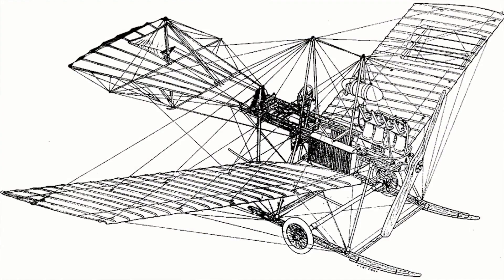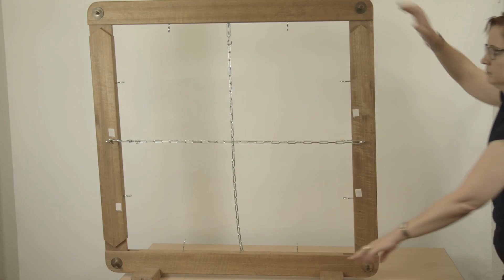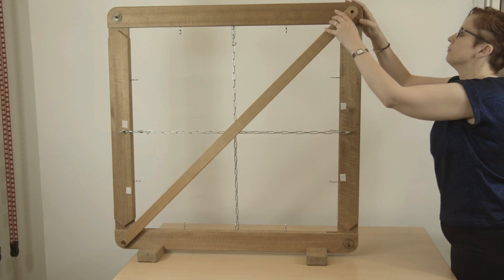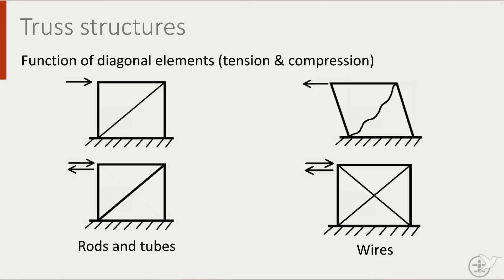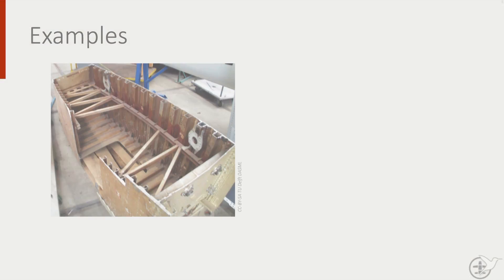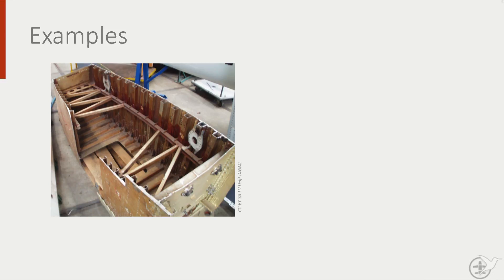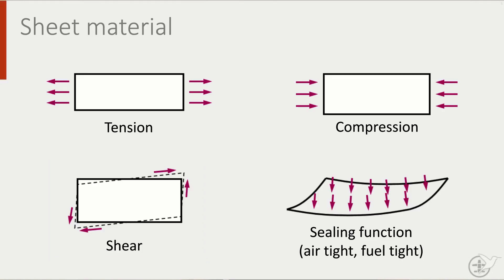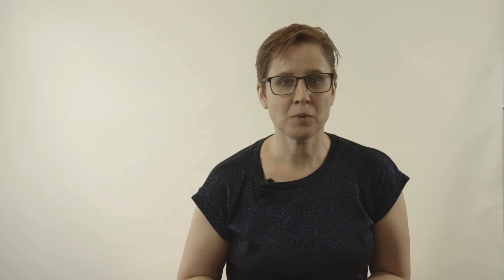AEASM1x_2018_322_Truss_Structures-video